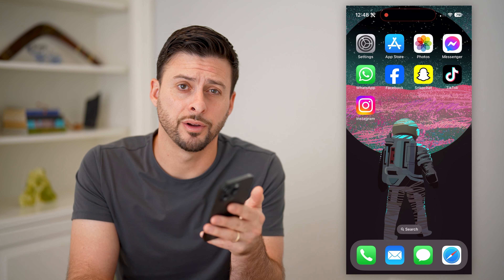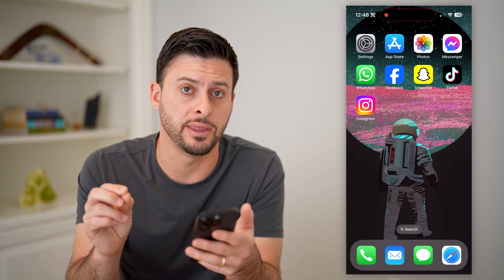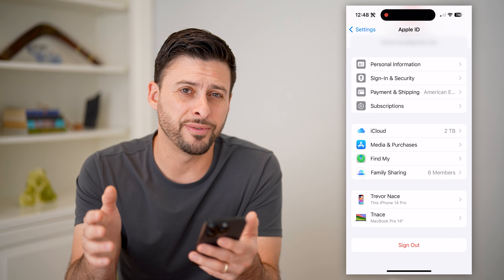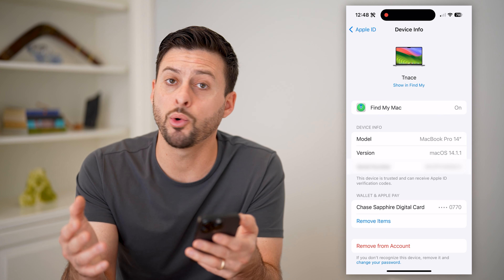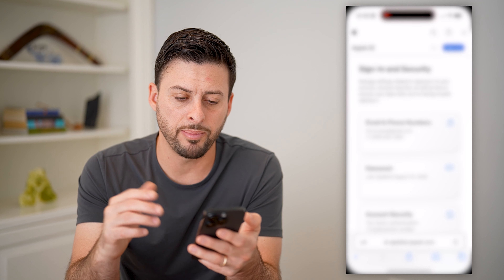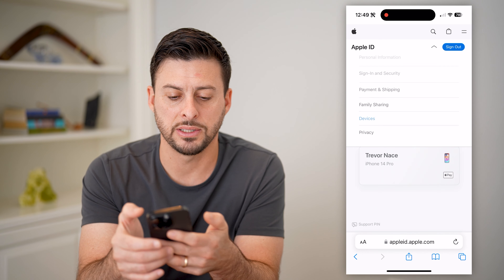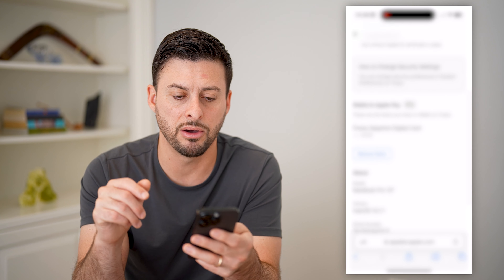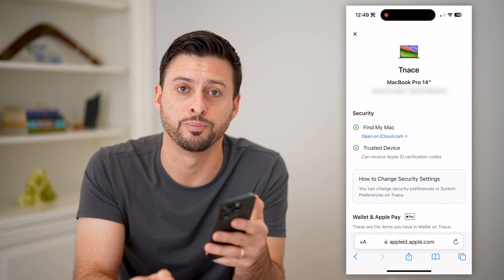How To Check Apple ID Login Devices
Here's how you can check to see every device that's logged in to your Apple ID account and logging them out if you want to.